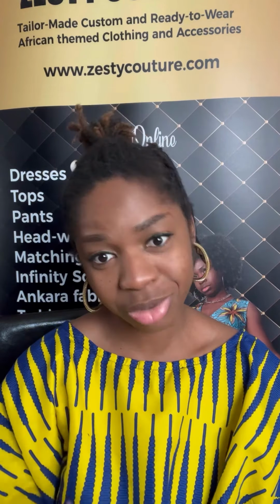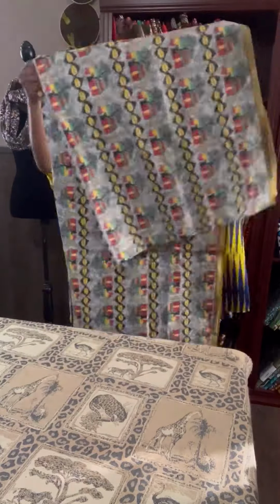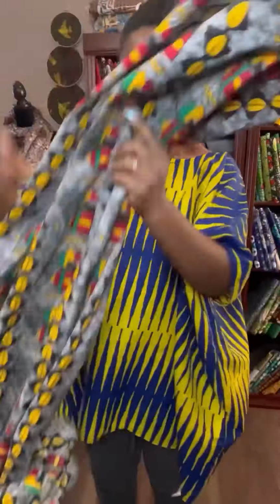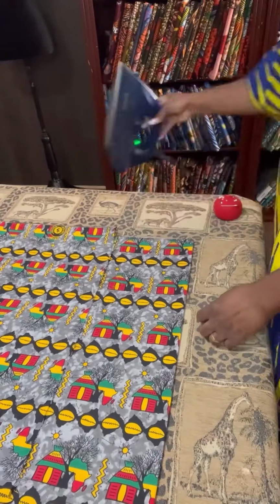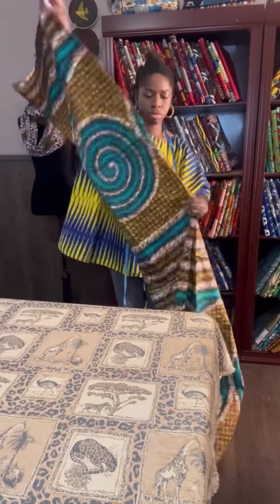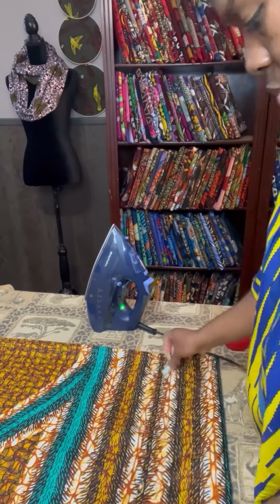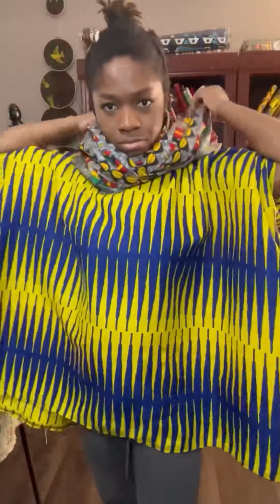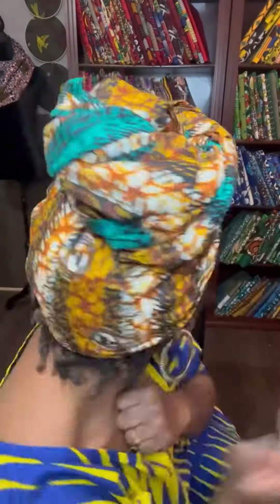HOW TO MAKE AN AFRICAN PRINT INFINITY SCARF/ HEAD-WRAP/ HOODIE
Infinity Scarf Tutorial and styling into a Head-wrap and Hoodie!

An African Print Infinity scarf will add a dash of color to any outfit and keep you warm in the cold seasons of fall and winter. It is so versatile that it can still used as a head wrap all year long.

This beauty can be worn in a variety of trendy ways. It can be worn in a double loop, pull through knot or a hoodie. Experimenting with different variations of this infinity scarf can change up any outfit, and make you the center of attention.